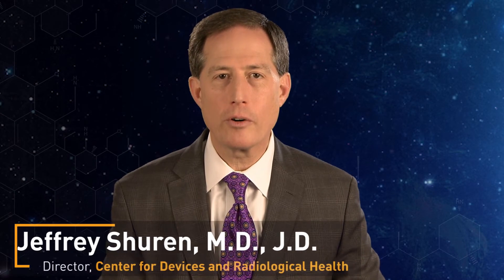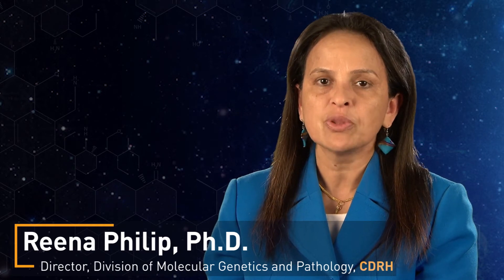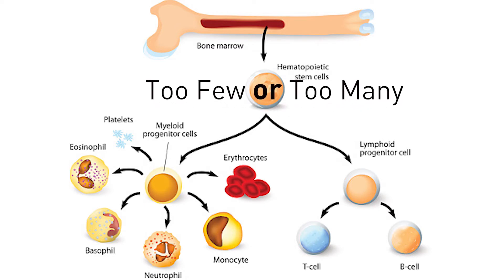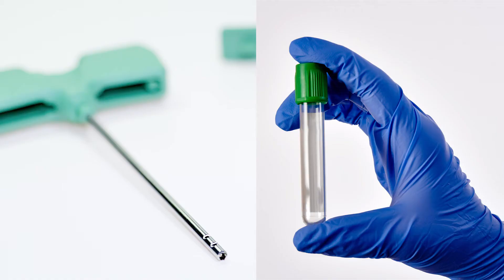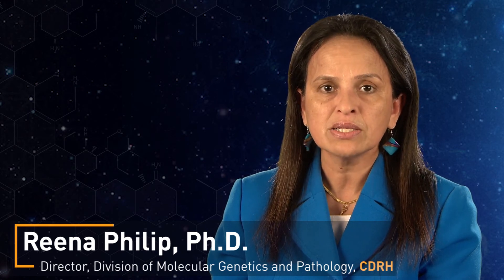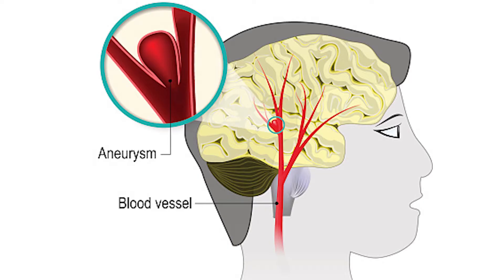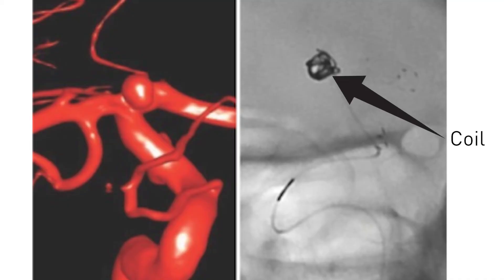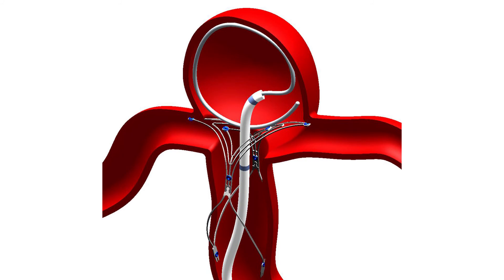How FDA-Approved Devices Help Patients with Rare Diseases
The U.S. Food and Drug Administration regulates medical devices, as Jeffrey Shuren, M.D., J.D., Director of FDA's Center for Devices and Radiological Health explains. To help ensure patients with rare diseases have access to needed medical devices, the FDA established the Humanitarian Use Device Program. The program began in 1990 and, since then, FDA has approved 72 devices for rare diseases. Here, agency experts describe three of them.